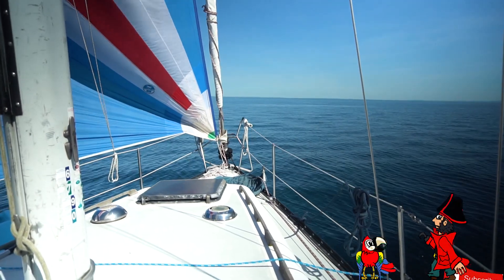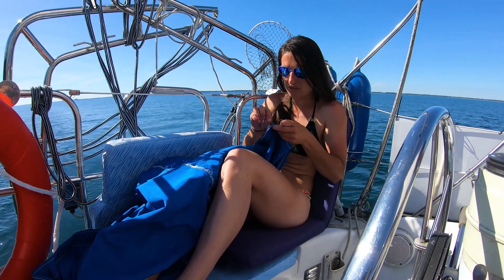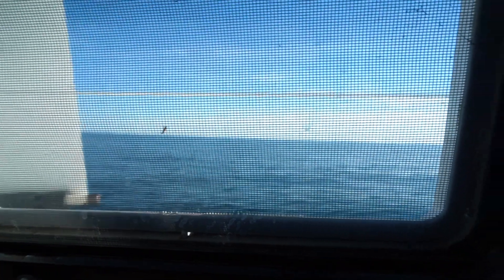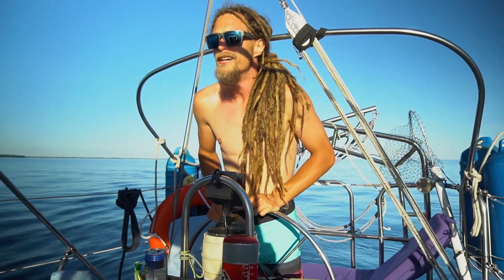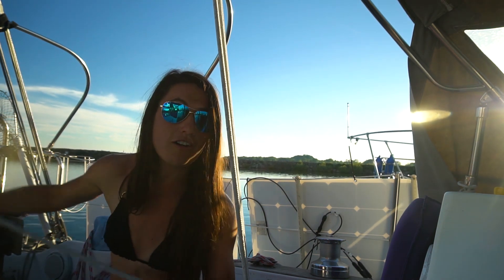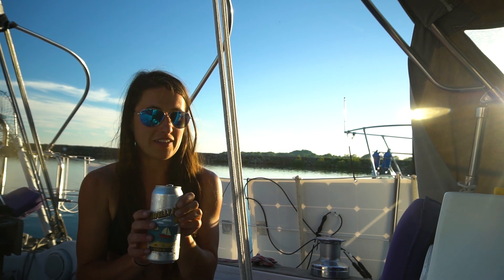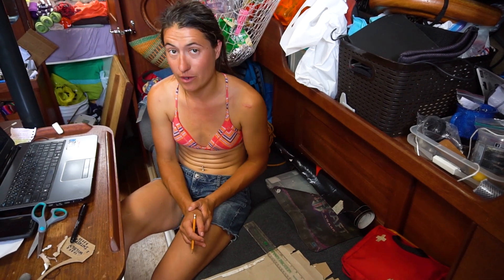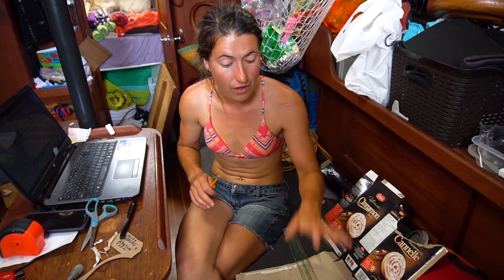First sail of the SAILING season on LAKE ERIE [Wildly Intrepid Sailing Ep 53]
The day as come for the first sail of the sailing season on Lake Erie. I thought it would almost never come but what a treat we had. Even flew our gennaker. And don't miss out when we finally put a name on our sailboat.

Help the videos stay alive by donating.

Music

Song: Roots
Artist: Tobu
NCS: Music Without Limitations